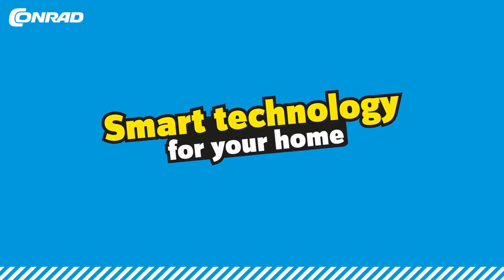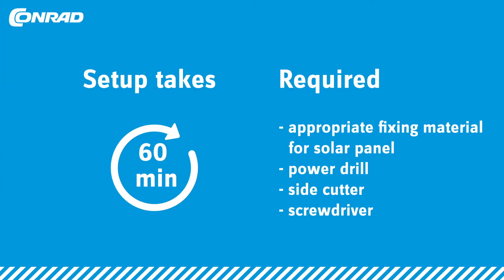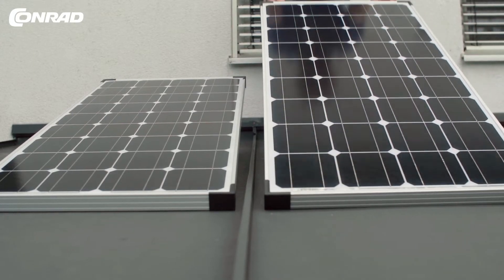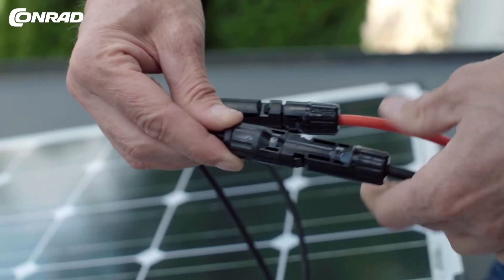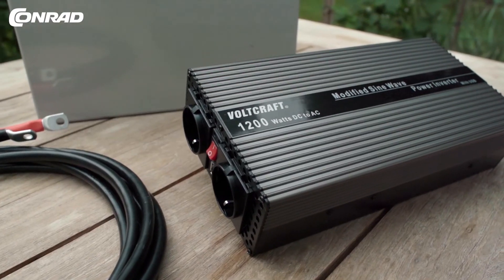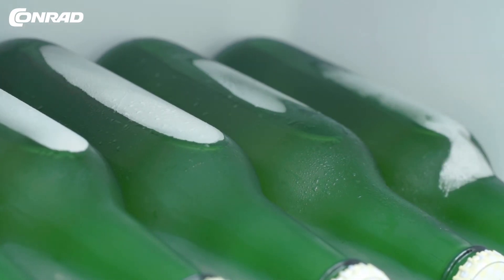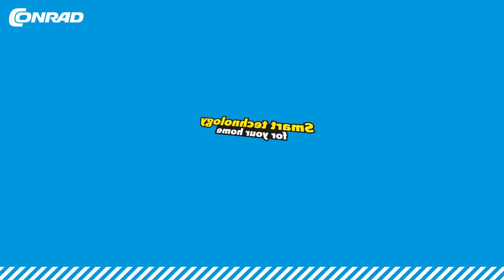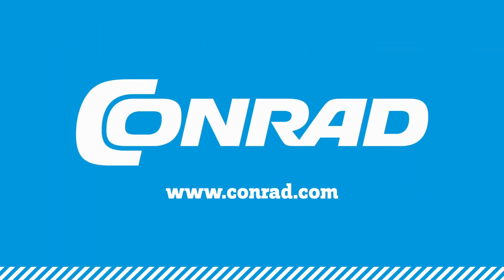It's gonna be a smart autumn - because of free solar electricity!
Make power supply available in or around your holiday home or garden to operate fridges or other appliances!
Install a solar module now and save on electricity costs!